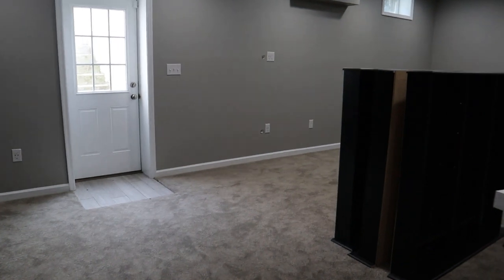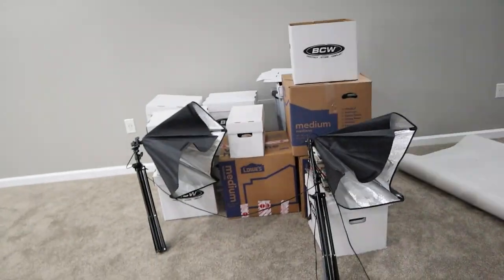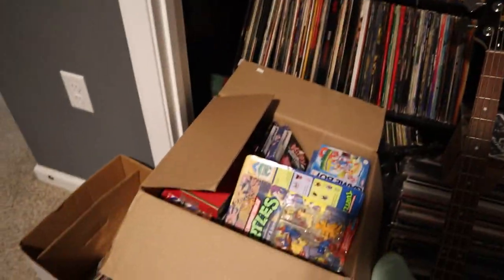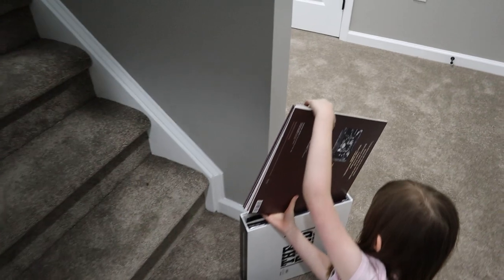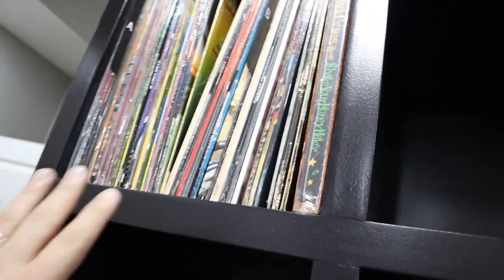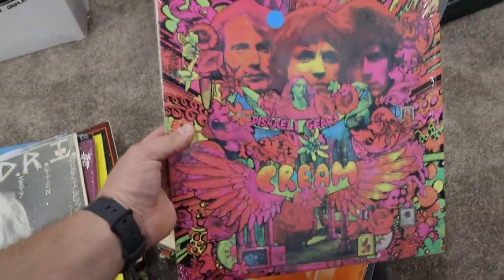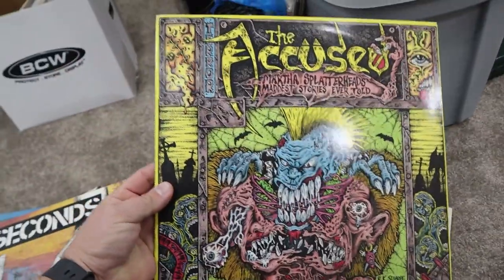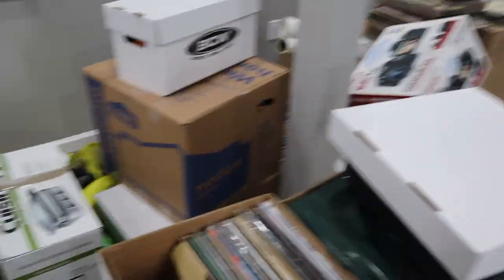We got some new custom made Record shelves built for our vinyl records !